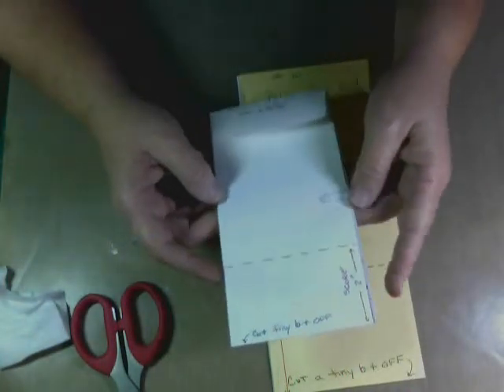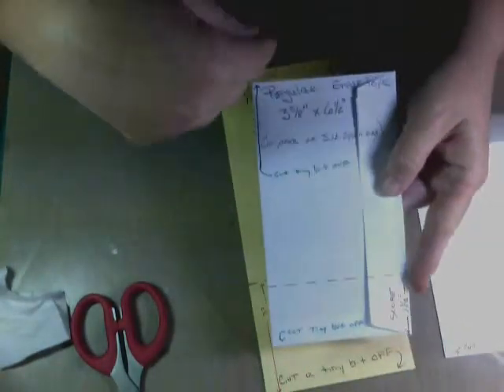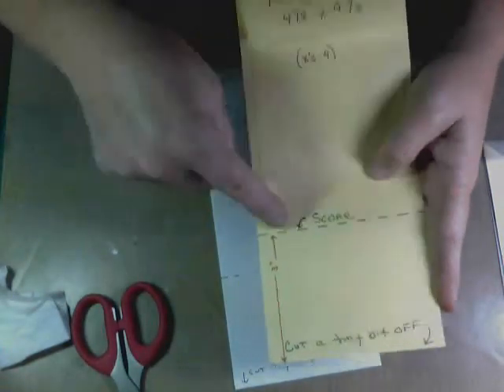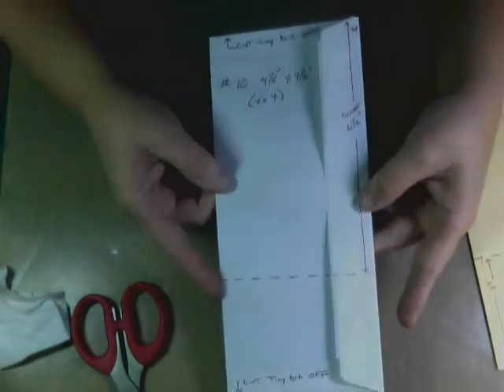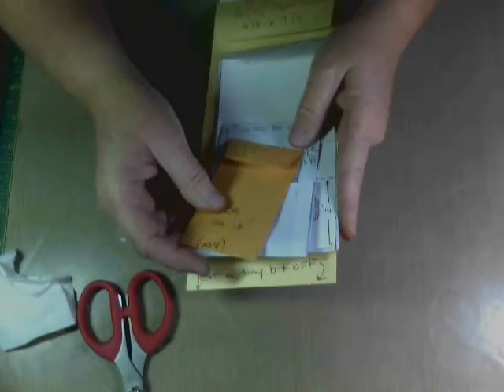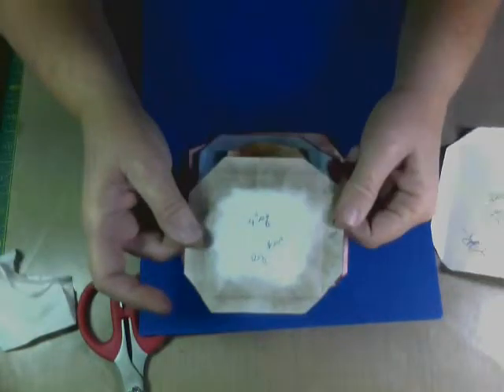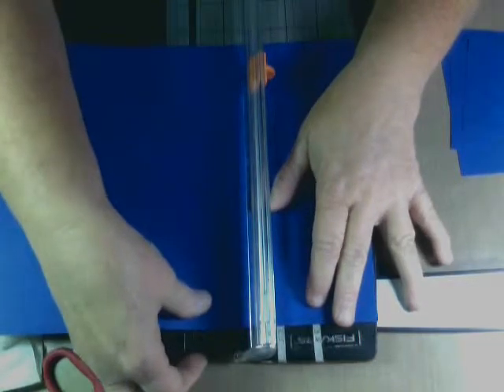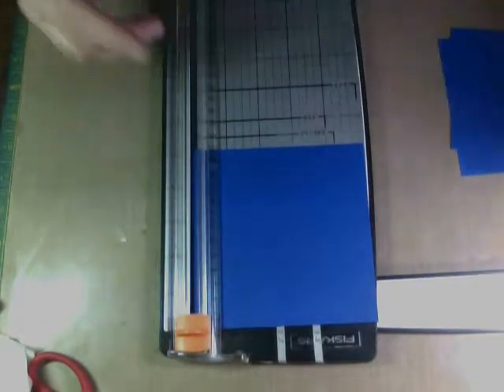Exploding Sm@sh Box Take 2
2nd part on the 4th of July Explosion/Exploding Sm@sh Box.